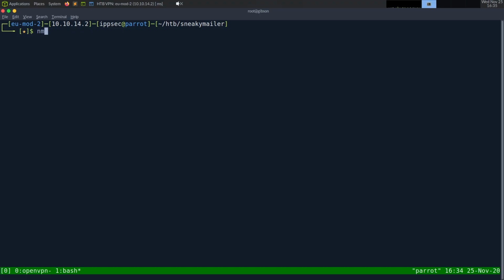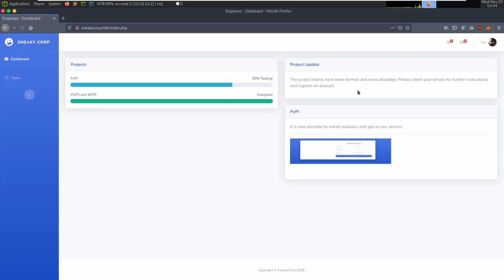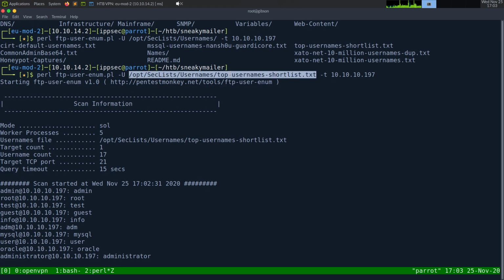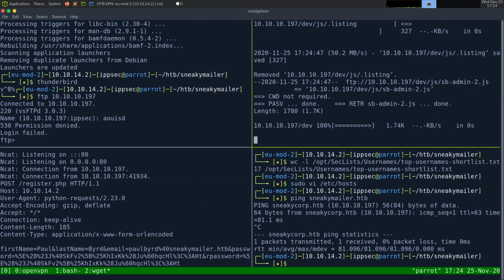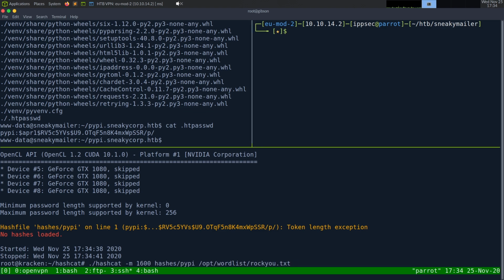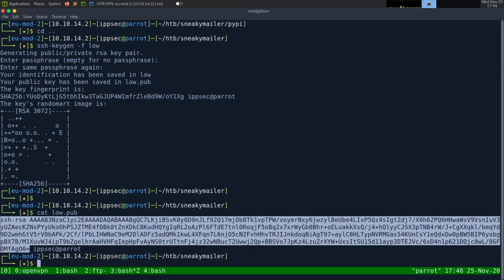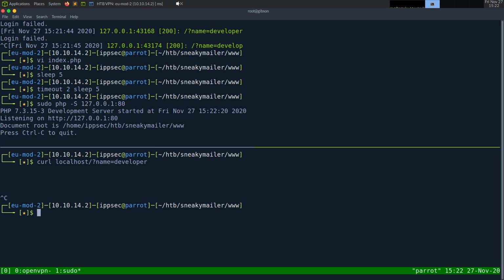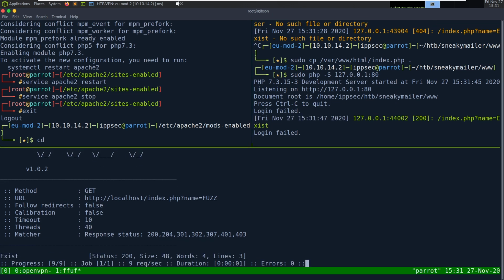HackTheBox - SneakyMailer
00:00 - Intro
00:45 - Start of nmap
03:10 - Poking a the websites
04:20 - Starting gobusters in the background while we look at the site
07:00 - Grabbing a list of emails off of the website
08:40 - Using SWAKS to mass email users with a link
14:45 - User went to our website, grabbed credentials
17:50 - Failing to do FTP User Enumeration, do this at the end of the video
19:00 - Failing with Thunderbird to login
22:30 - Switching to the Evolution Mail client to check mailboxes, finding FTP Details in Sent Mail
28:40 - Using wget to mirror the FTP Directory, then poking at PHP Files
30:50 - Showing pypi/Register.php, which *should* have been used during the phishing stage
31:30 - Checking if we can upload files to the FTP Directory and finding the dev VHOST
35:00 - Shell Returned
37:00 - Discovering a HTPASSWD file, then cracking it with hashcat
39:50 - Checking out pypi.sneakycorp.htb:8080 and finding a pypi server
41:00 - Creating a Malicious PyPi Package
43:30 - Adding a reverse shell to our pypi package
44:45 - Creating a pypi configuration file
47:00 - Uploading the package and getting a shell as low
50:10 - Checking sudoers, and finding low can run pip3 - Use GTFO Bin to get root
53:30 - EXTRA: Enumerating the FTP Users by creating a quick webapp then using FFUF against it.